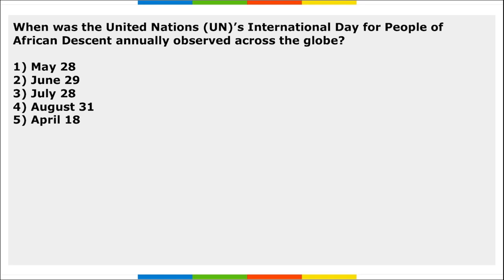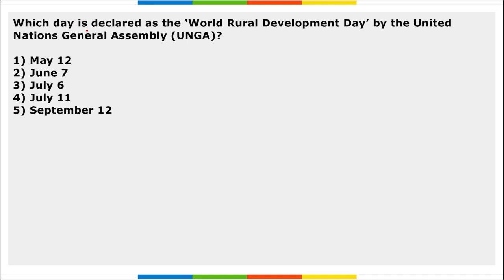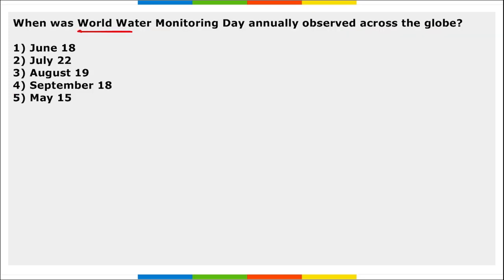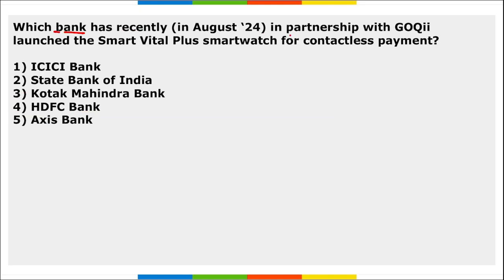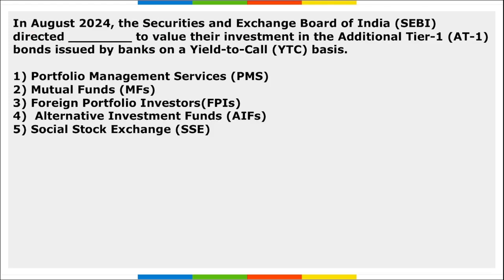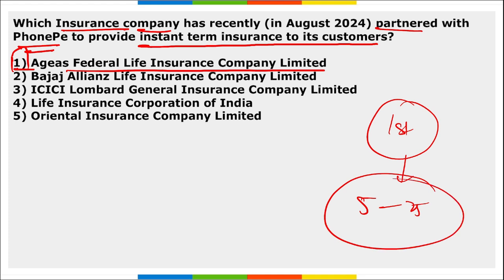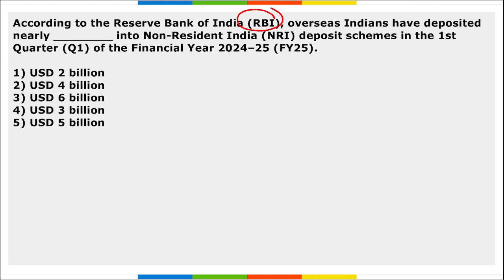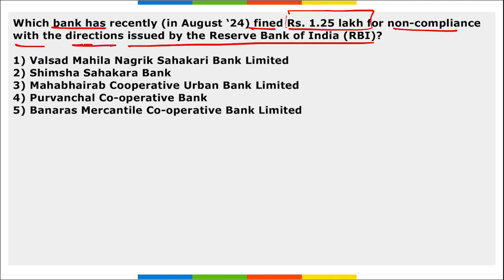September 2024 - Important Days | English | AffairsCloud